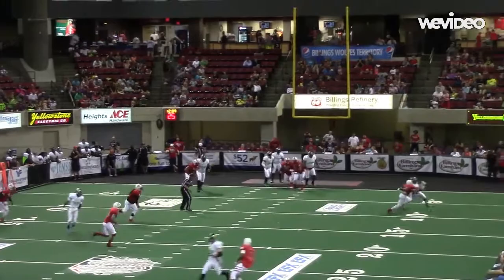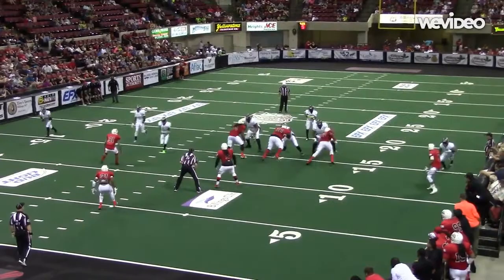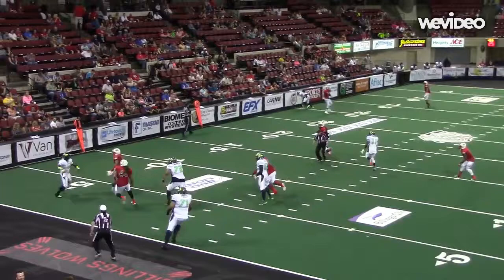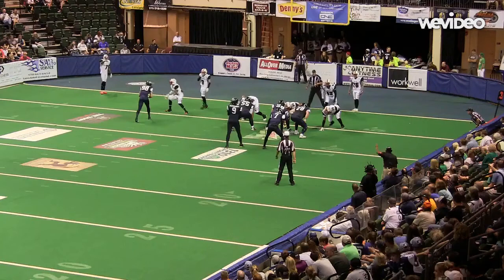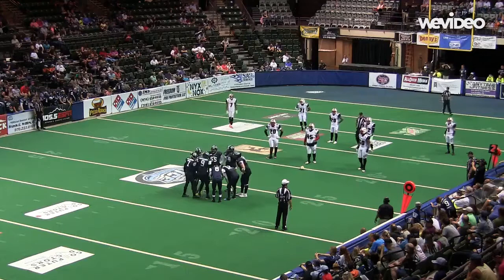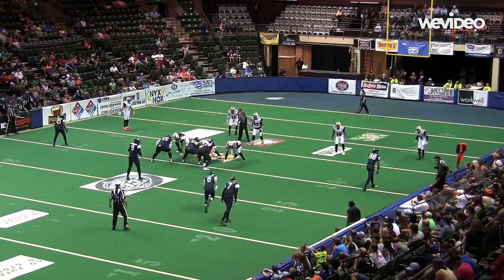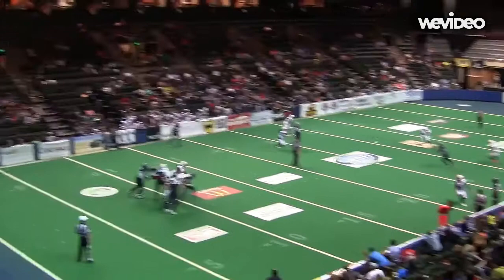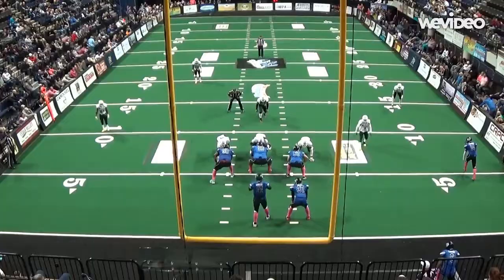NFL free Agent: D. Simms Film 2015 IFL D End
This film is from the 2015 indoor football league season (3/15 - 6/15). This was Aderious' first experience at the defensive end position. The film is place backwards, and shows what ONLY 6 GAMES (4 at D-End & 2 at NT)and 12 PRACTICES have done to develop Aderious as a D-END.